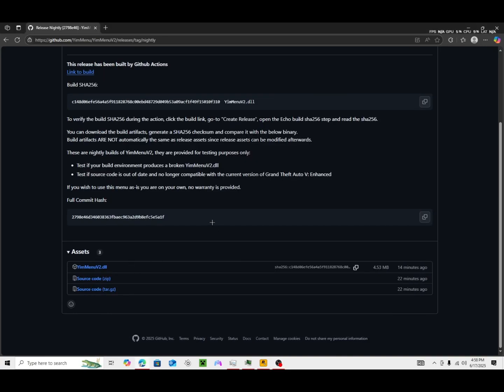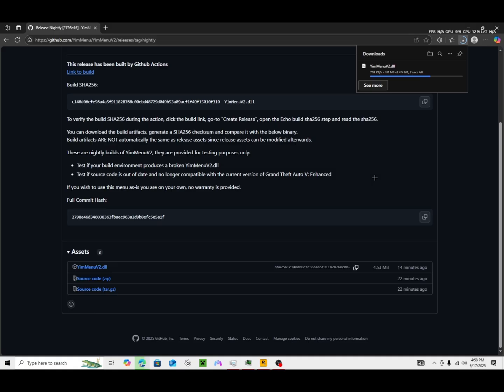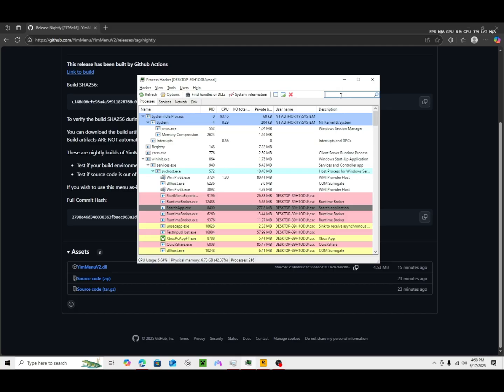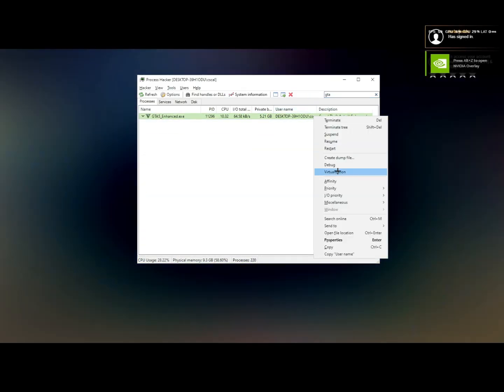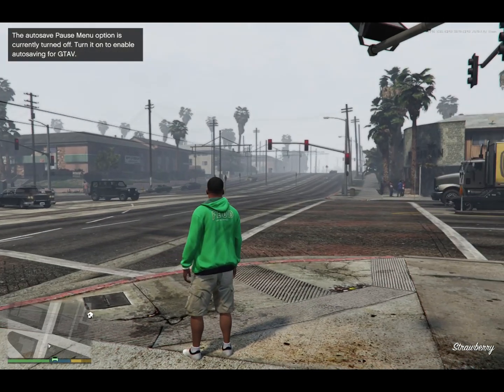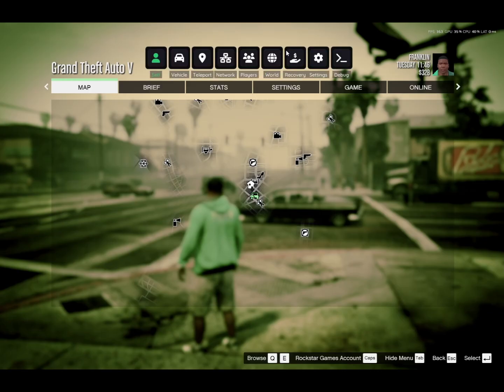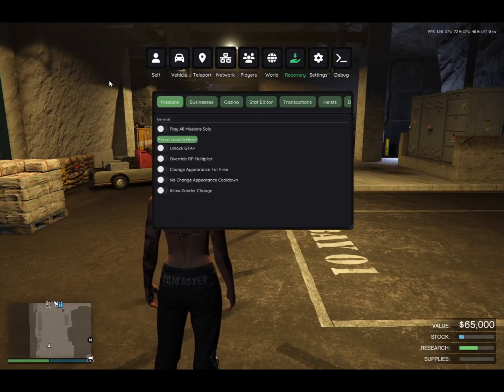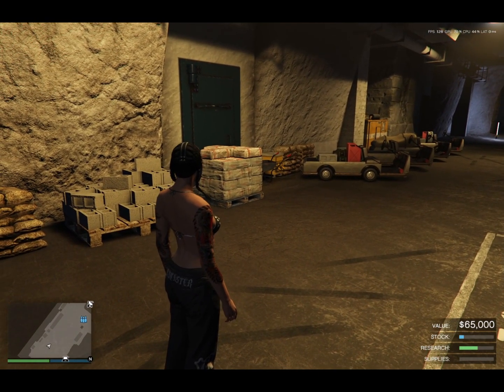MONEY FRONT UPDATE!! (YimenuV2)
READ!
MUST DELETE OLD (YimenuV2.dll) BEFORE DOWNLOADING NEW VERSION!!!